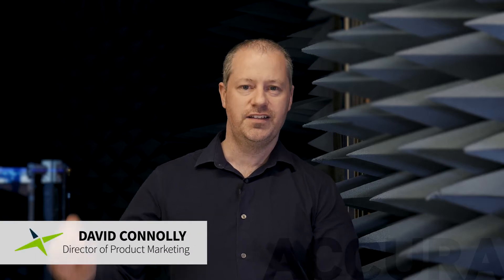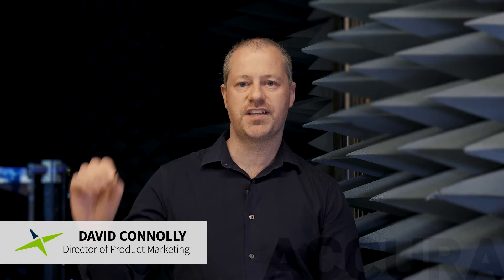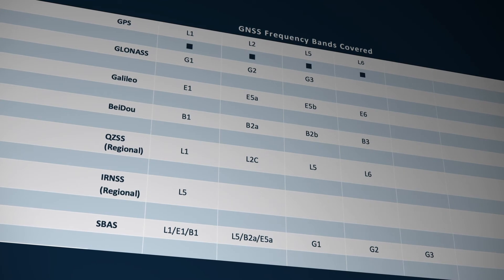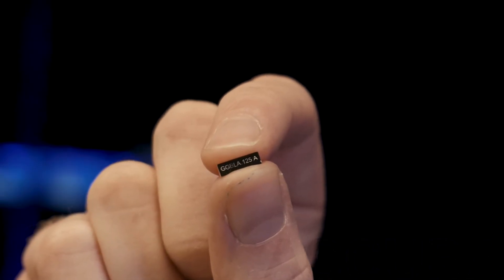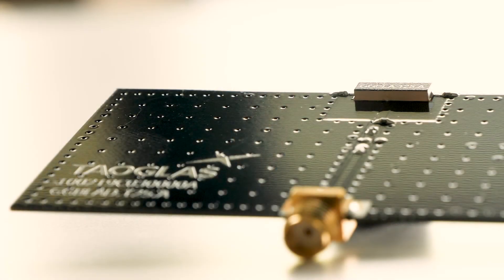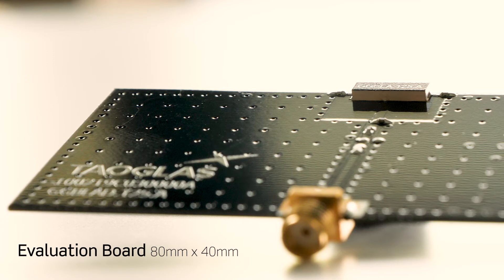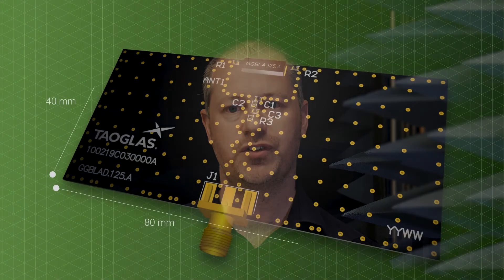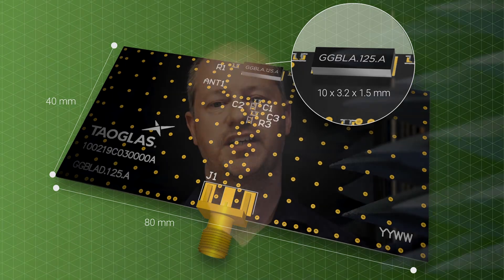The Taoglas GGBLA.125.A – GPS L1/L2/L5/L6, GLONASS, BeiDou Ceramic Loop Antenna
The Taoglas GBBLA.125.A is a unique embedded ceramic miniature loop antenna designed for centimetre-level accuracy with RTK systems using the GPS L1, L2, L5 and L6 bands. It also covers all other GNSS systems including GLONASS, Galileo, BeiDou and QZSS.